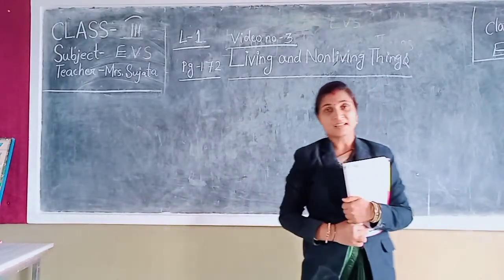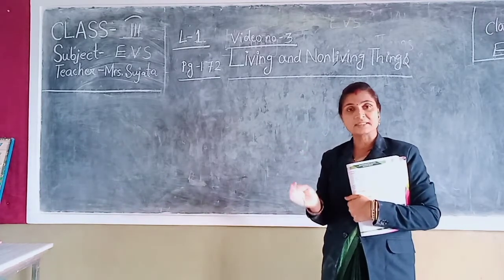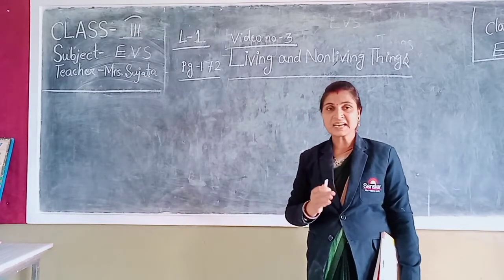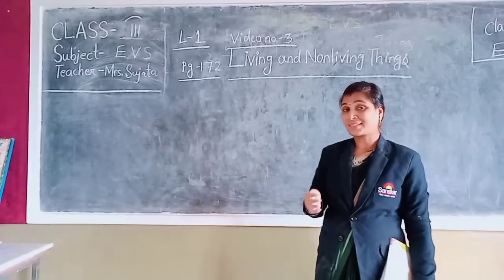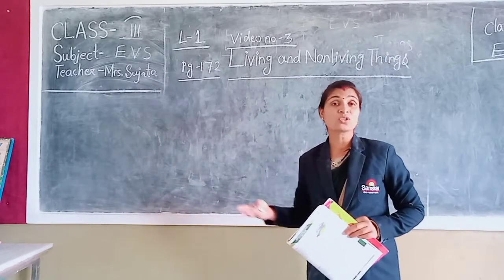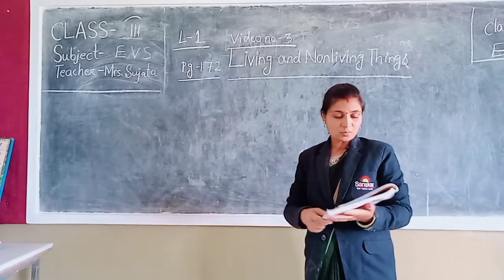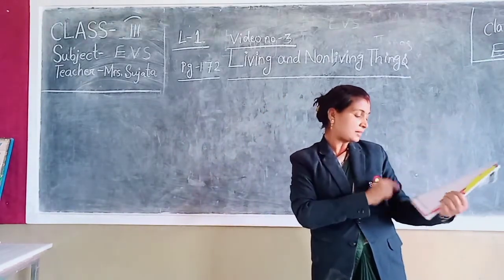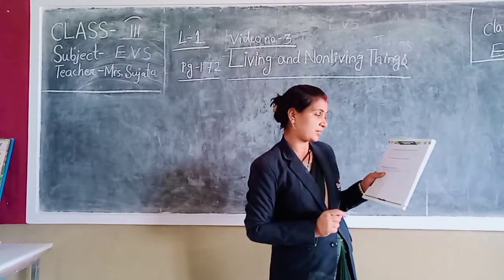Class-3 | EVS | Lesson-1 | Part-3 | Living And Non-living Things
This is the video lesson for EVS of class-3. In this video the 3rd part of topic Living And Non-living Things is discussed.